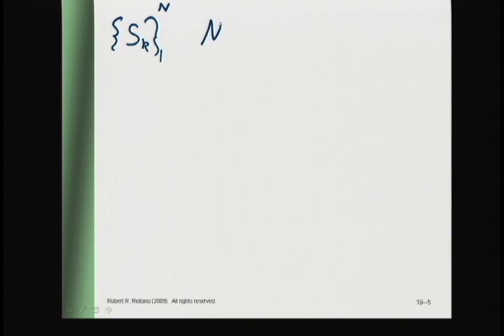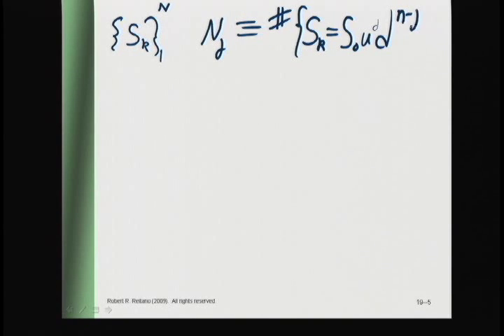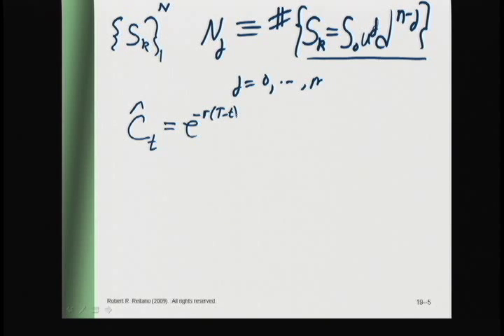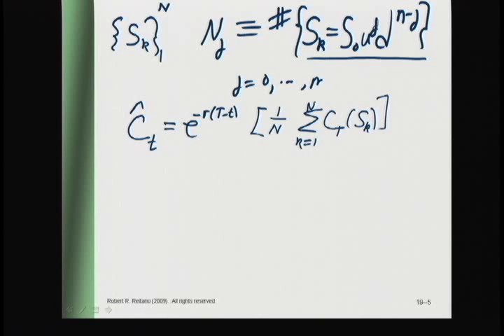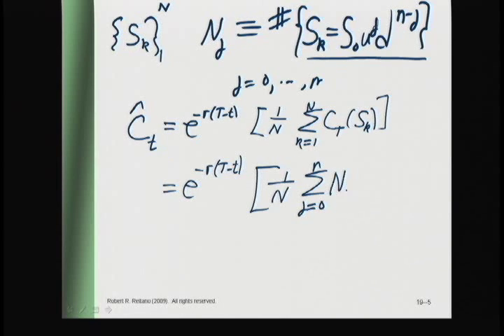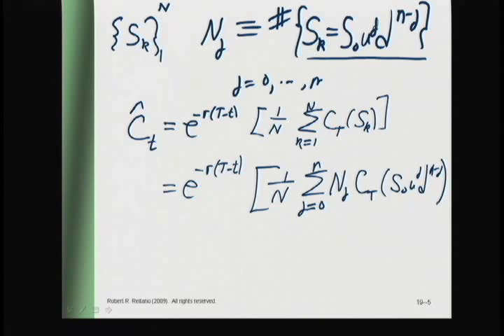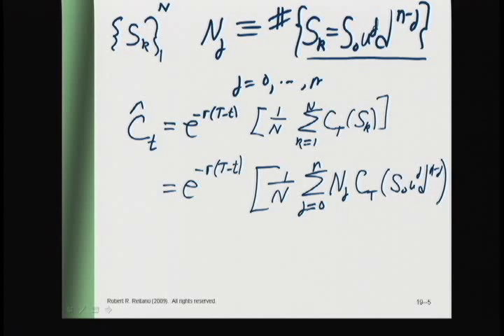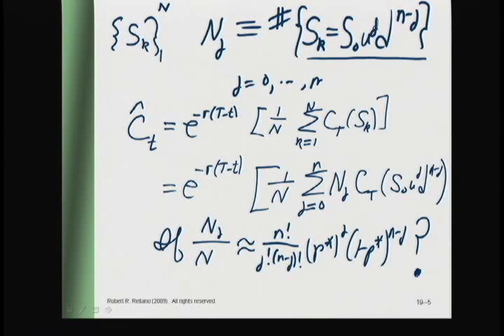19-1 Introduction to Monte Carlo Valuation- Part 2